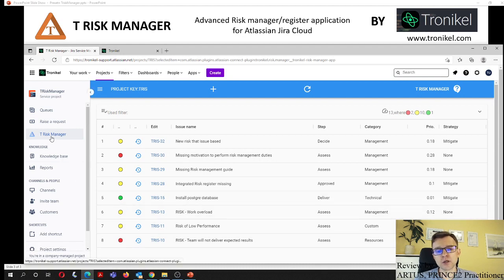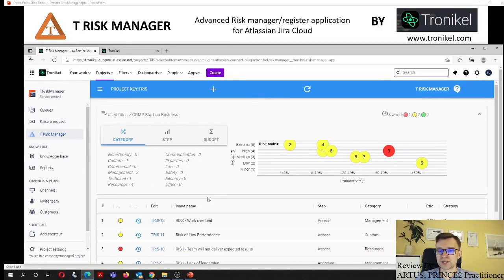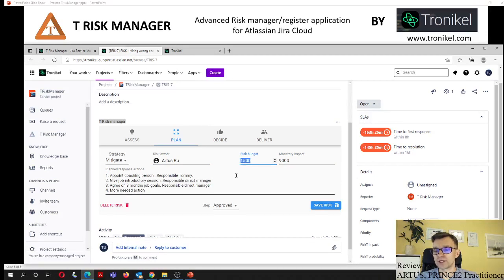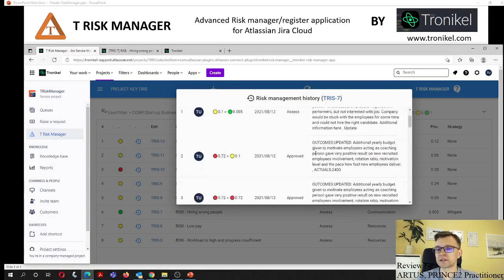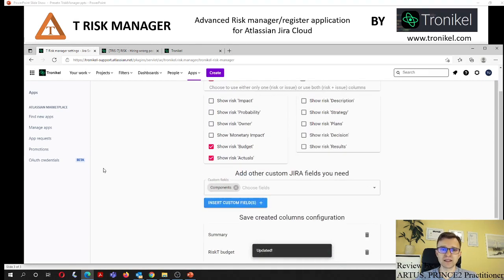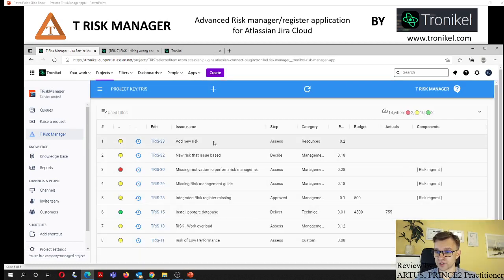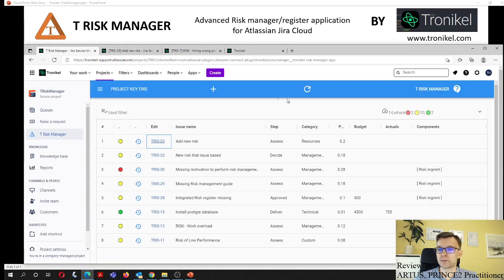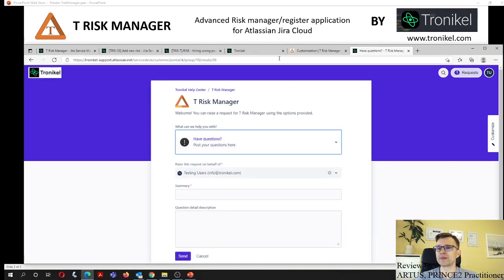Advanced Risk Manager Jira application overview from Tronikel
Introductory video  about T RISK MANAGER
Advanced risk manager/register application for Atlassian Jira Cloud